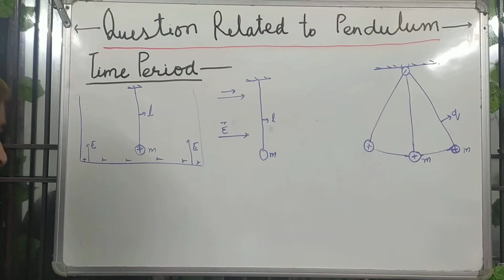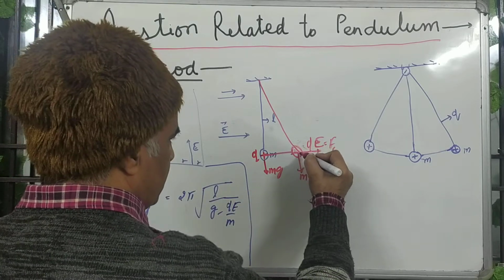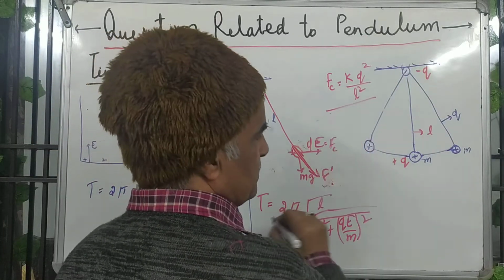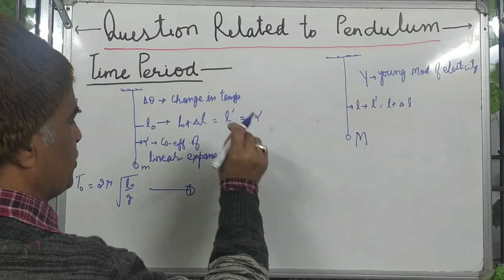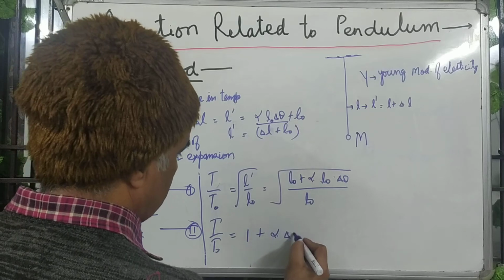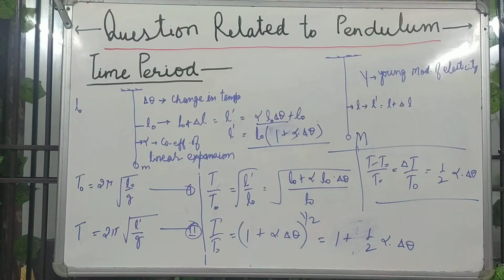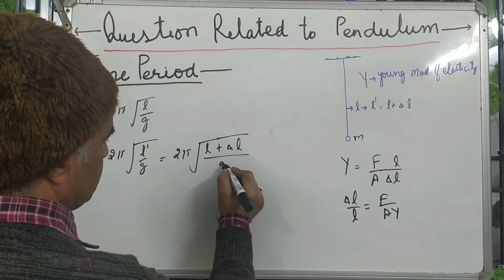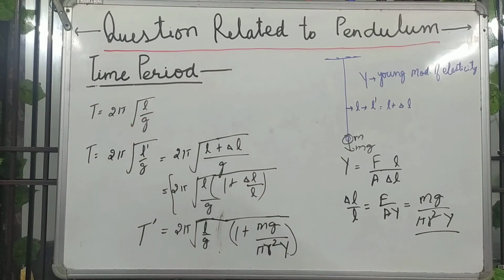7. Oscillation SHM Time Period Fast Quiz and interesting subject Numerical Analysis XI NEET JEE MAIN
Be happy.

Concept of topics belong to Pradeep DC Pandey S L Arora BN Sharma HC Verma  MTG Irodov  .
My objective is to deliver my best true knowledge in very short time to save students from troublea. and save their time.
‌Be happy.